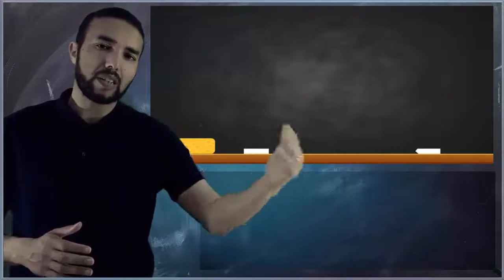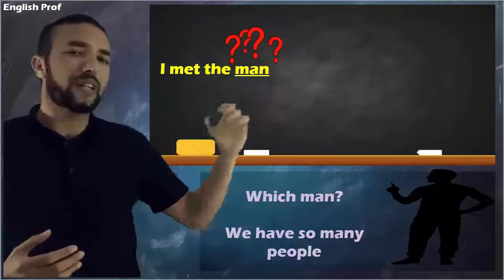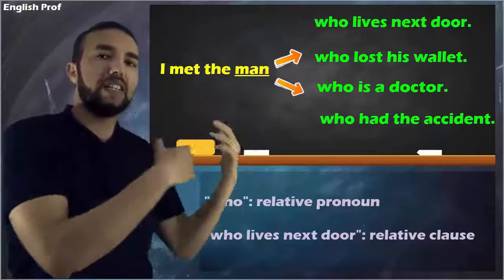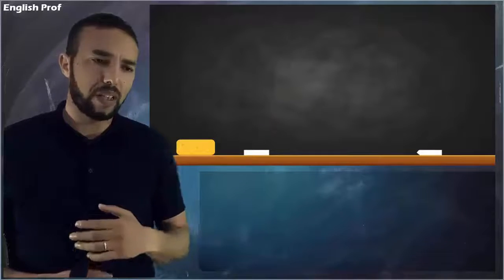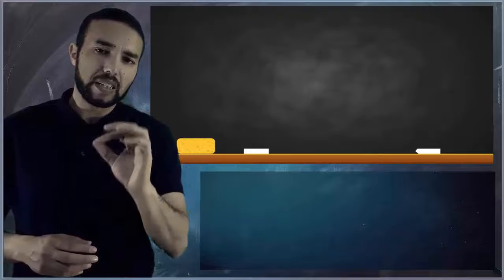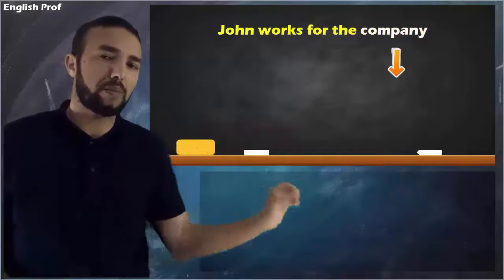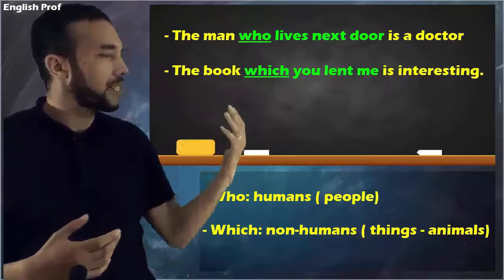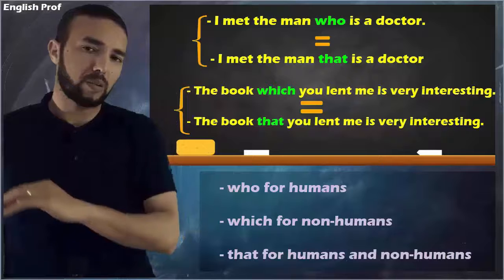Relative Pronouns who, which and that: simple and detailed explanation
All you need about relative Pronouns in a very simple, easy but detailed way.
You will know why and how to use relative pronouns: who which when where whose whom.
For better understanding, we compared who with which, who with whose, who with whom, and when with where. There is no doubt that this video will help you understand fully what relative prnouns are how to use them in different contexts

  The three video parts provide a detailed explanation of relative Pronouns in a very simple and easy way. You will get to know why and how to use relative pronouns: who which when where whose whom.